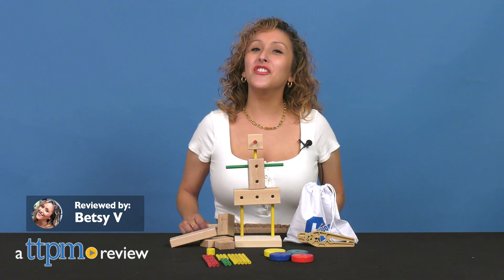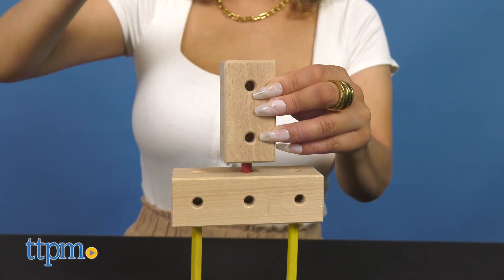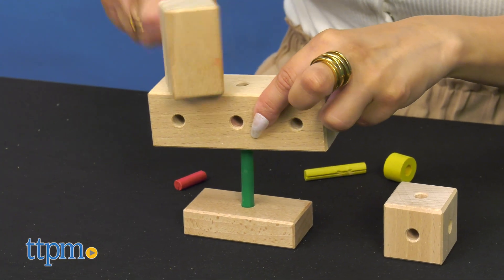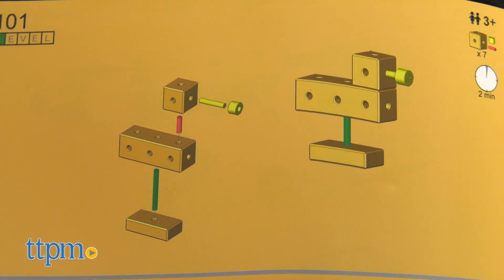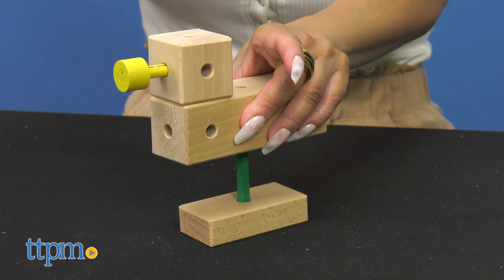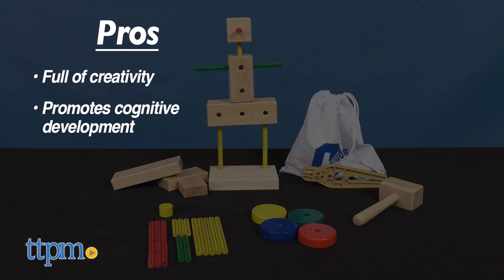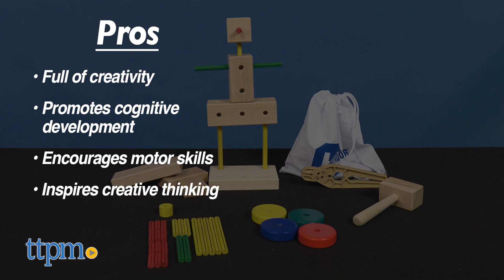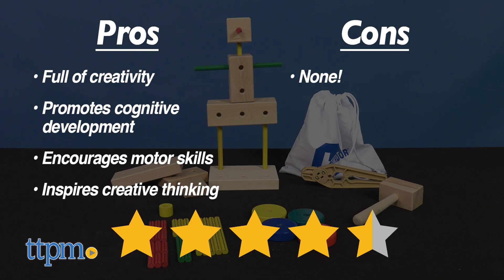Matador 70 Piece Building Set Review 2021 | STEM Construction Toys | TTPM Toy Reviews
Get to work and build some neat constructs with the wooden Matador 70 Piece Set! For full review and shopping info

Product Info: Using the 70 parts of the Maker M100 children can construct their own stories. This set comes with 70 parts and includes a hammer, pliers, wedge, and a booklet with 30 building ideas. They're also all made from high-quality Austrian wood.

Thanks to their own Matador hammer, building blocks and pins are connected so that children playfully develop craftsmanship skills. Using the special Matador pliers, the structures can always be taken apart and then re-assembled to form a new structure. The size of the wooden blocks which measure 4x4 cm is perfectly suited for the size of small children's hands. The building instructions are illustrated, thereby enabling children to build on their own.